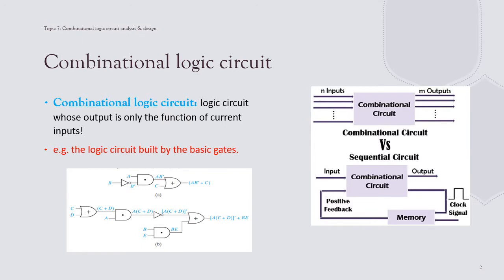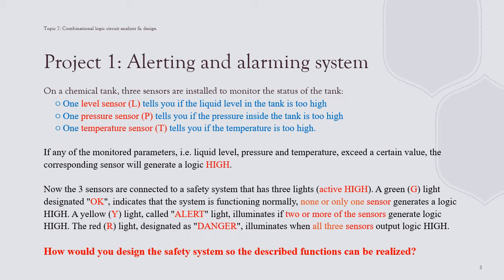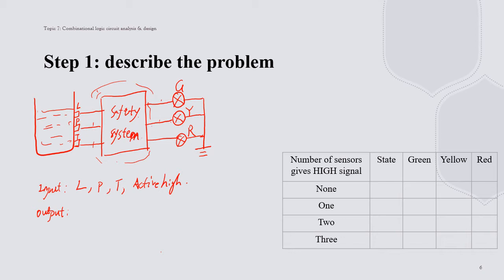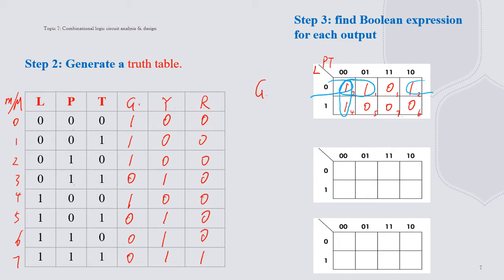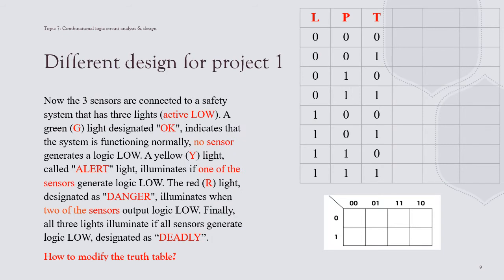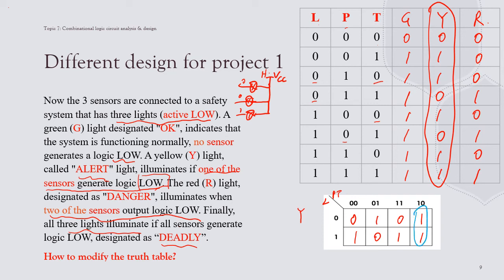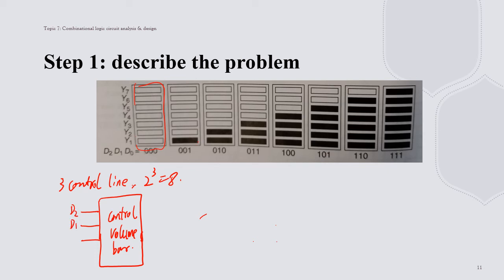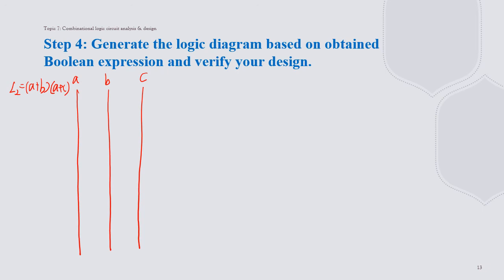Topic7 Combinational logic circuit analysis & design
Introduction to Digital Logic:
Topic1-Digital_concepts
Topic2-number_systems
Topic6-Karnaugh maps
Topic7-Combinational logic circuiaat analysis & design
Topic8-Binary arithmetics